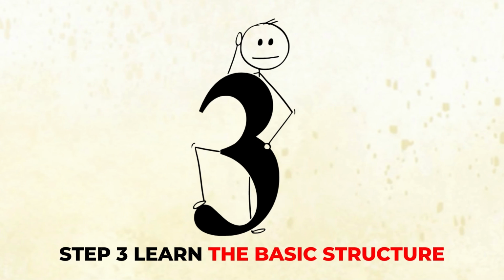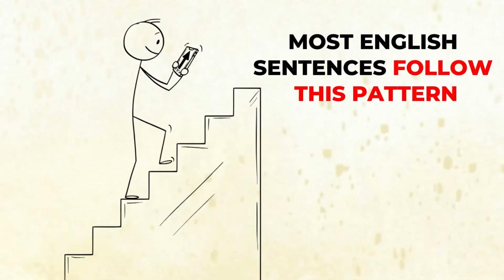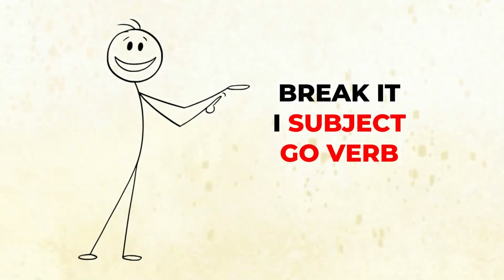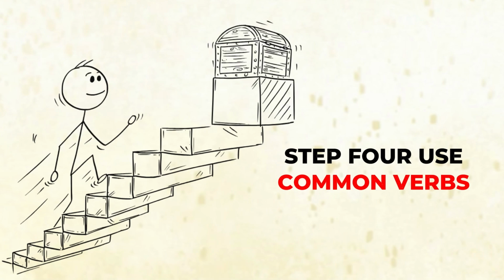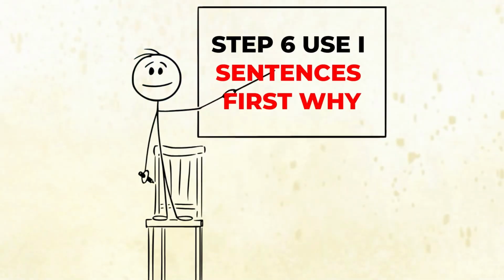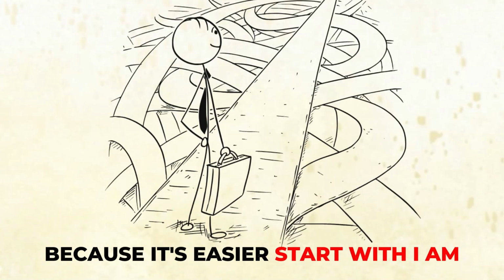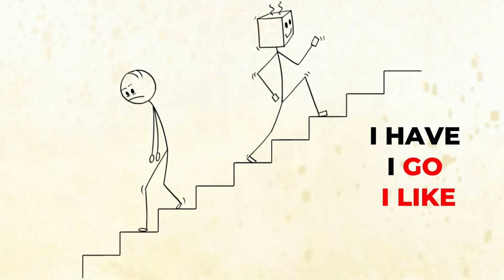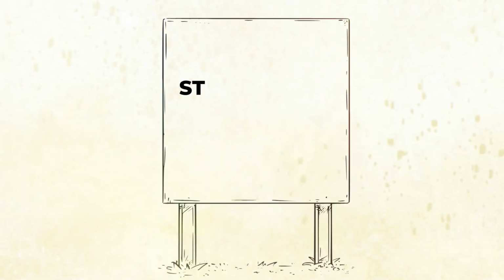How to Build English Sentences Easily for Beginners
How Footballers Learn English FAST (Explained In 100 Seconds)
Want to learn how to build English sentences easily? 📚✨ In this short video, discover simple sentence structure tips, basic grammar patterns, and easy daily practice methods to help you speak English more confidently. Perfect for beginners and English learners!
What is the hardest part about making English sentences? 👀🗣️